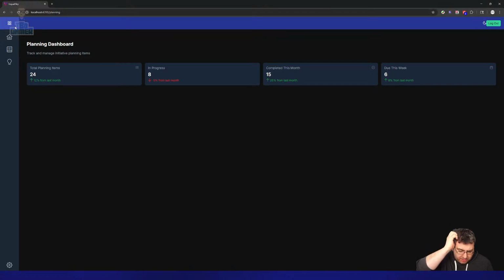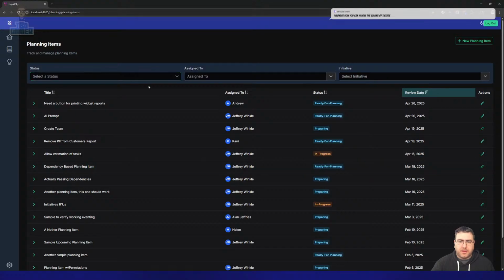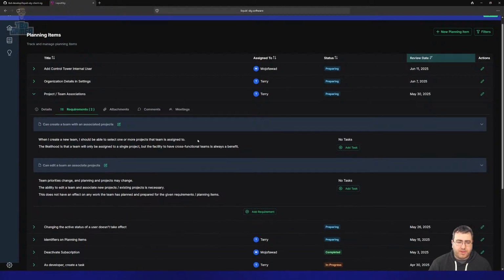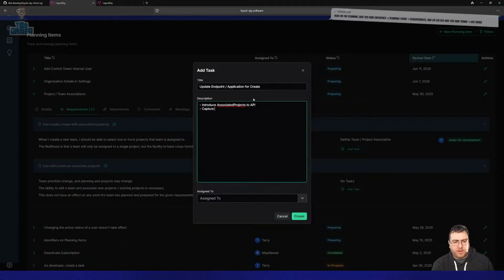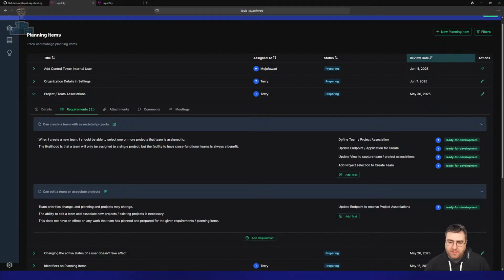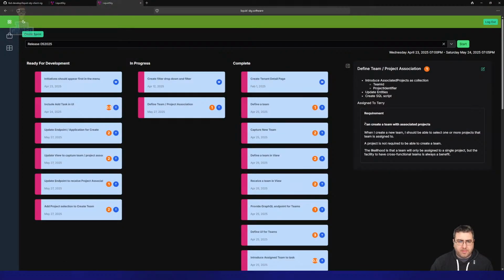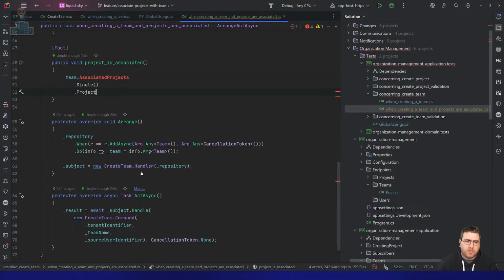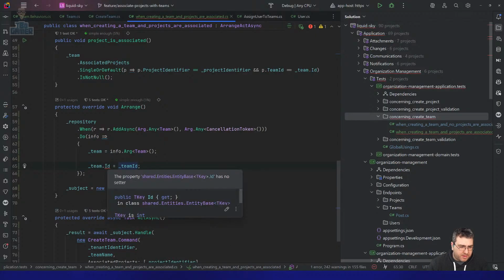Episode 206 - Missing requirements cost time [C#/Angular/Kafka]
Back to regular schedule today, and doing some planning highlighted that I had some missed requirements. There's ironically some challenges in building software the way I am, and trying to plan for it. So, let's share some of that today.